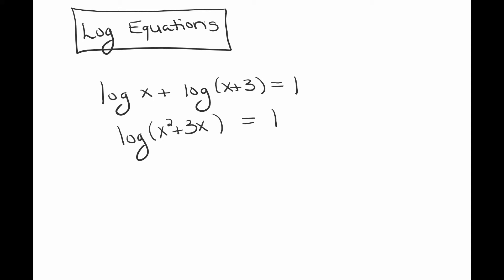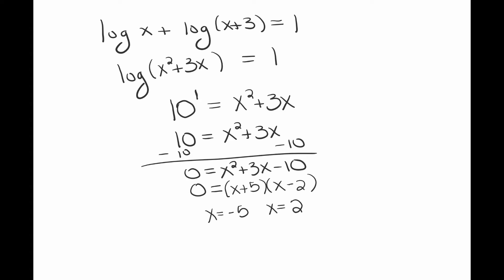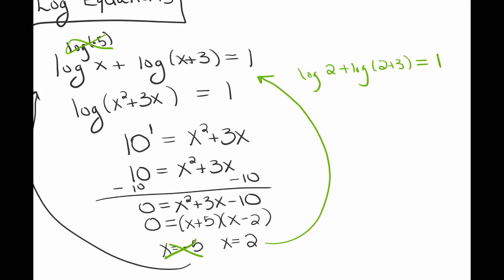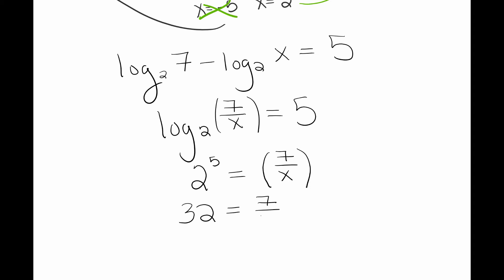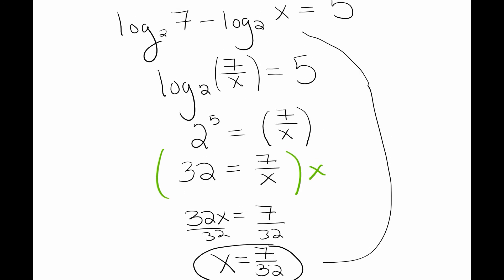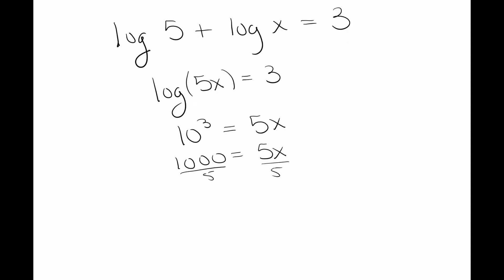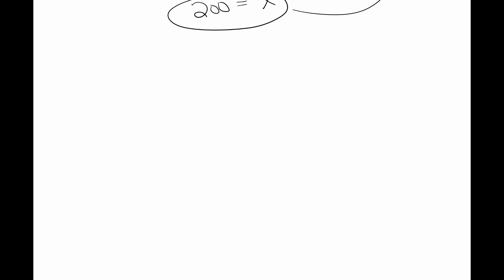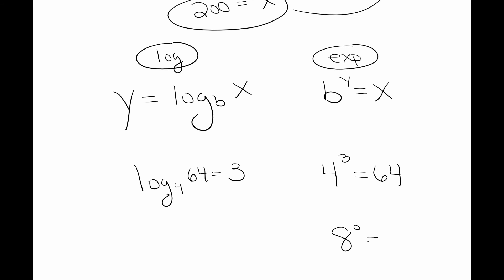Log Equations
Examples of Log Equations
See previous videos for Log Rules